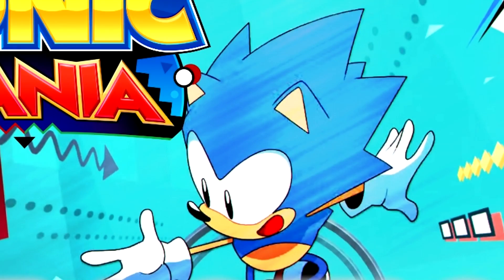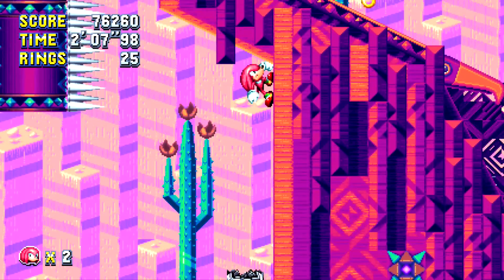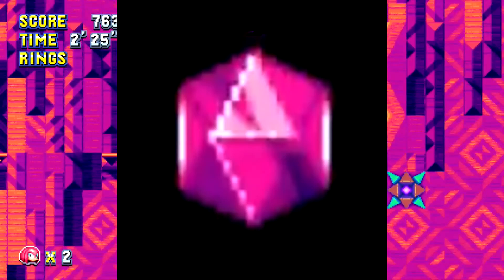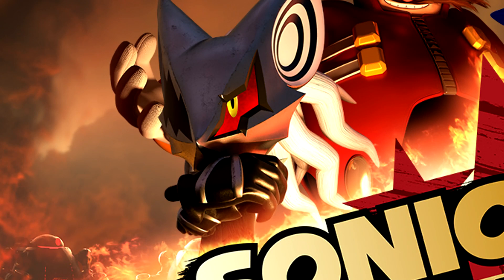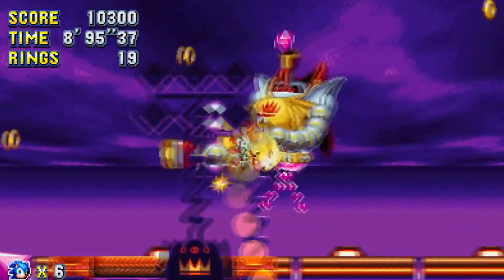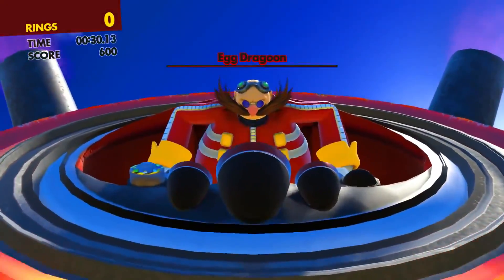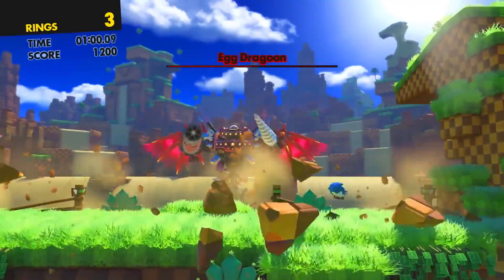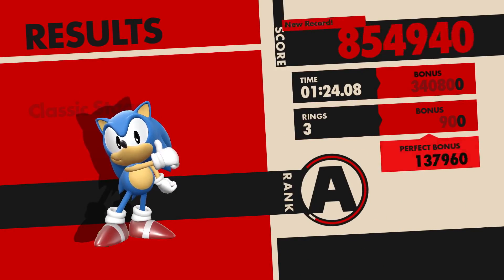The Secret of Sonic Mania and Forces revealed?!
Also this is just speculation none of this is fact hence the question mark in the title. SEGA left us something very interesting at the end of sonic mania. And I try to discover how it affects sonic forces or whether it does at all. This could be a secret or potential spoilers for forces .